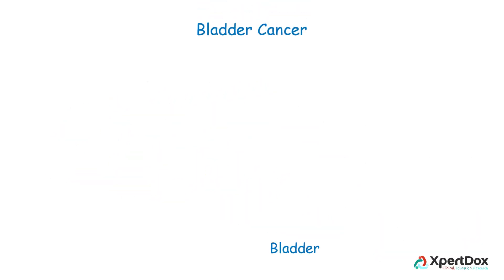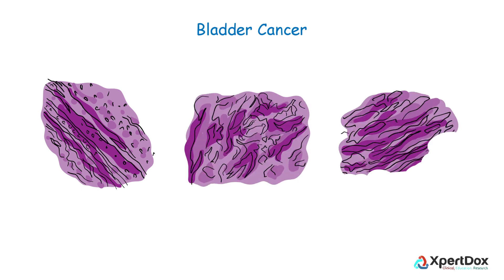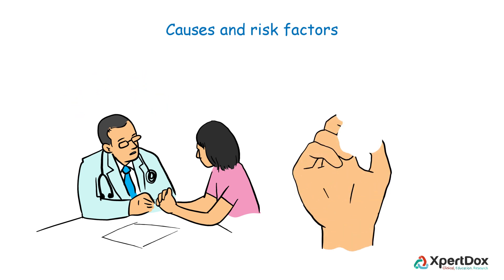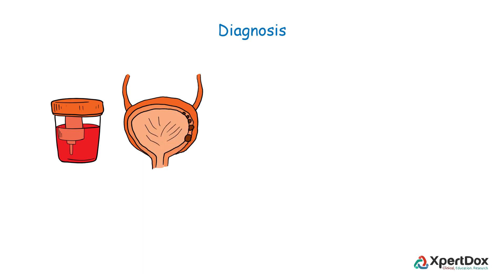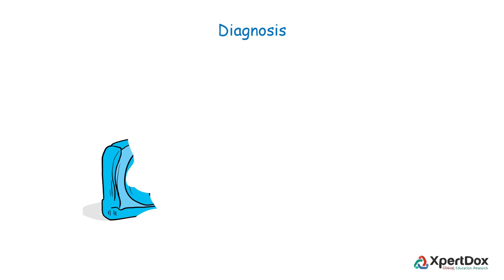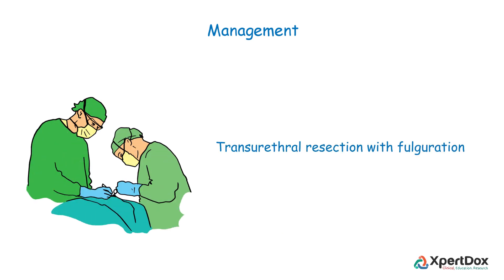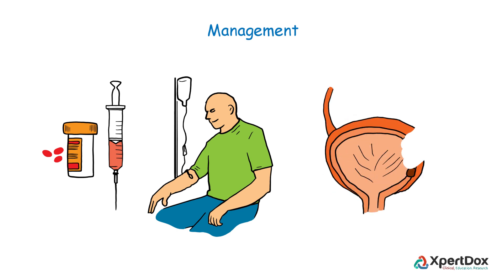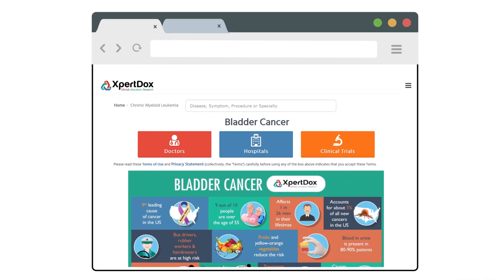Bladder Cancer - 9th most common type of cancer in the world.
Bladder cancer is a disease in which certain cells in the bladder become abnormal and multiply without control or order.